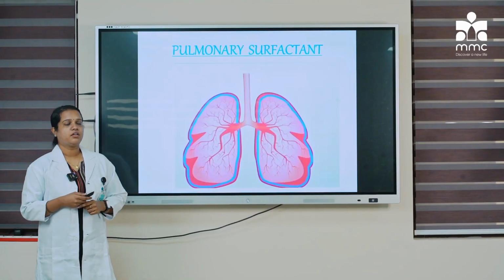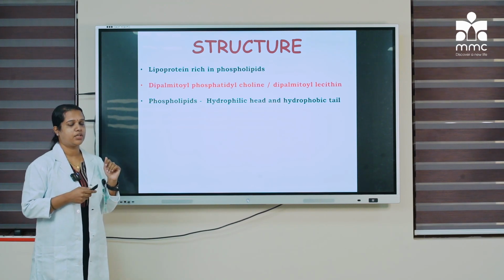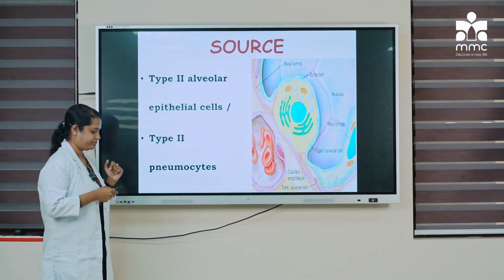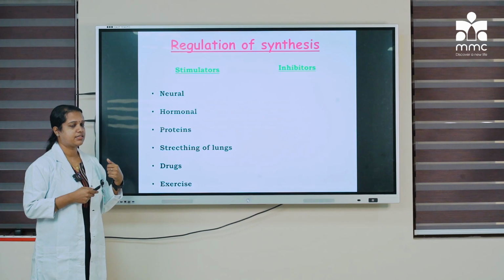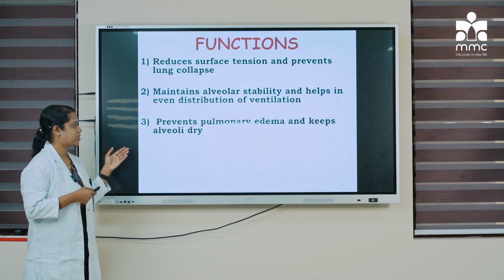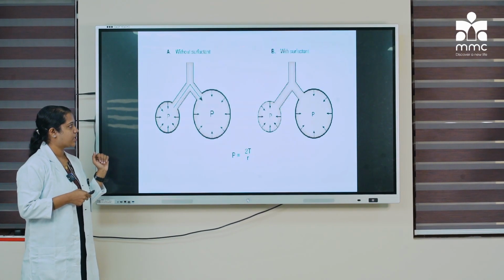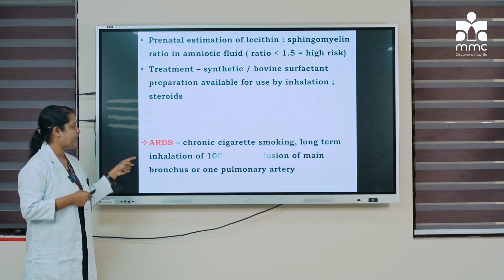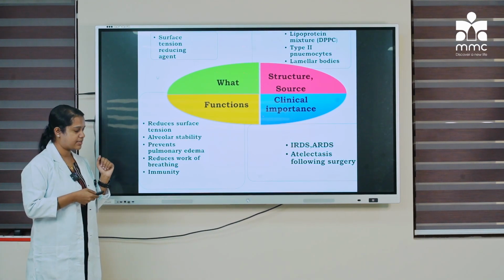PHYSIOLOGY -pulmonary Surfactant